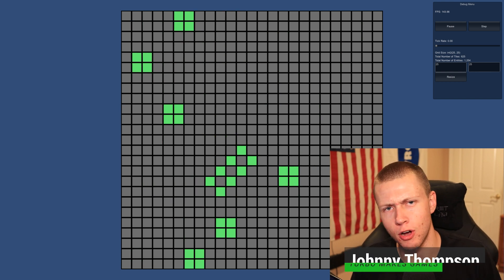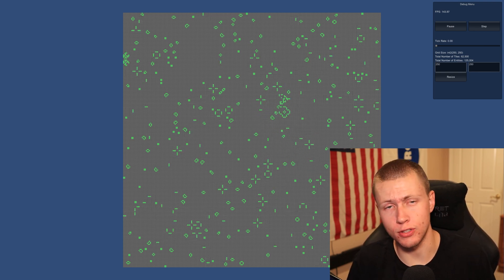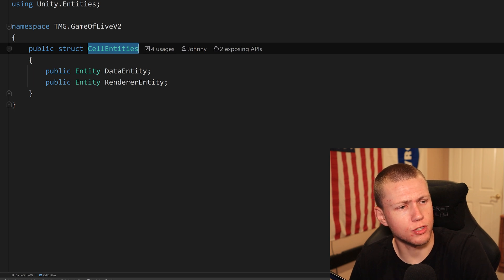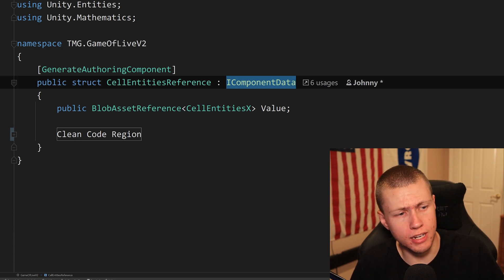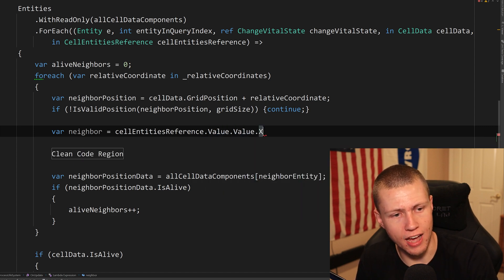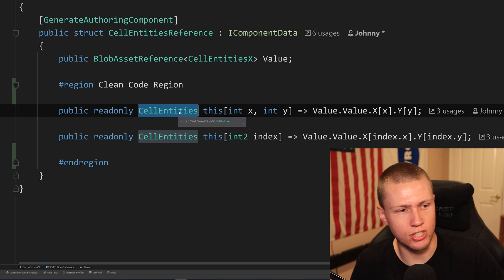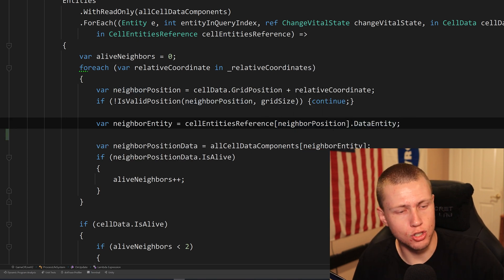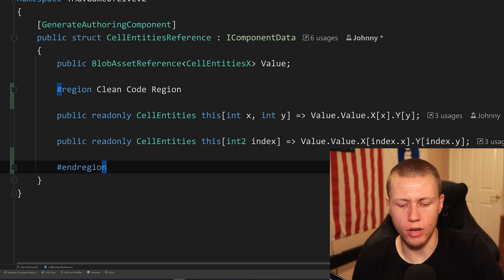ECS Blob Assets - Advanced Uses in Turbo's Game of Life - Unity DOTS Tutorial [ECS Ver. 0.17]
🚧 Resources Mentioned 🚧

- 0:00 - Advanced Topics for Blob Asset Storage
- 2:09 - Setting Up the 2D Blob Asset Store
- 4:15 - Accessing 2D Blob Asset Store Data
- 5:31 - Cleaner Access to Blob Asset Store Data
- 7:48 - Summary and Final Thoughts